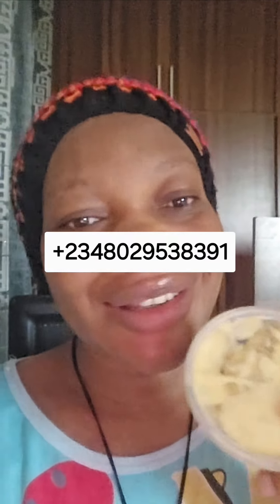IF YOU MIX SHEA BUTTER WITH THESE 3 ITEMS, SECRET OF MONEY FLOW.